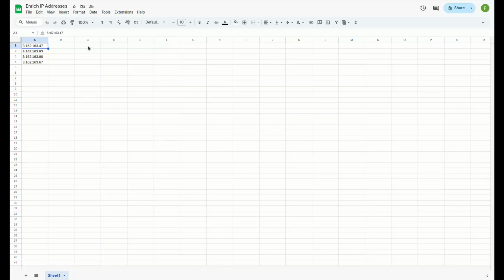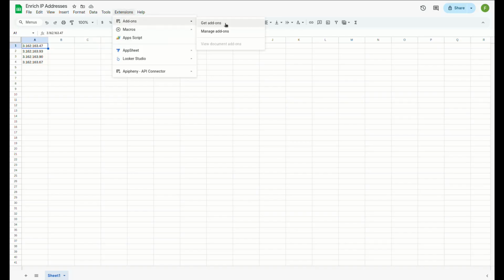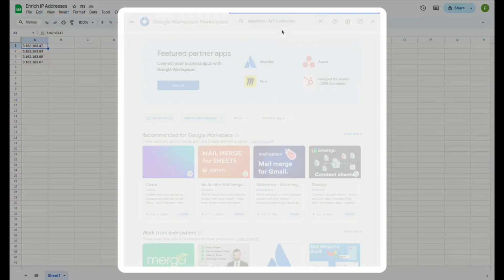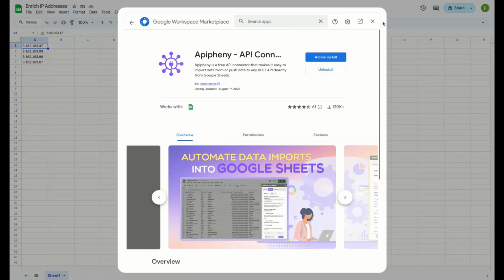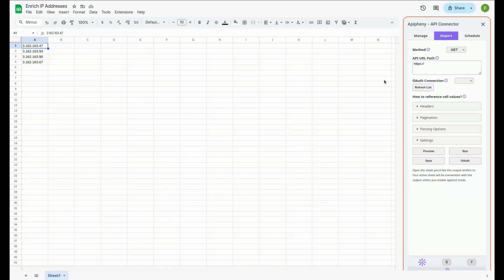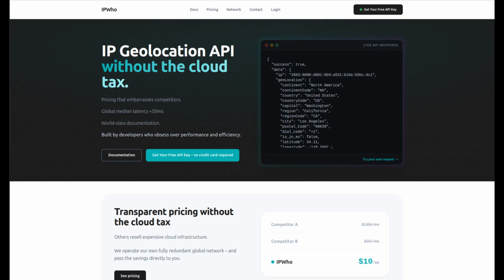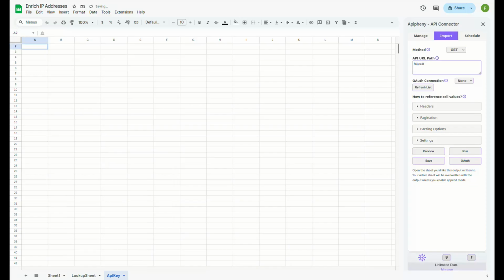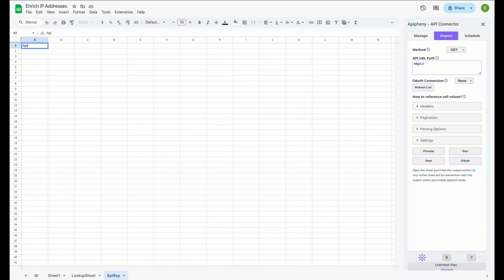Enrich IP Addresses with Google Sheets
You have your network data in google sheets. Maybe you're in digital forensics and incident response, maybe you're an engineer or sysadmin tracking down what is behind that interesting activity. We at Apipheny have your back. Normally you'd need some kind of SIEM or XDR, but not everyone wants to shell out the cash to Splunk. Using just Sheets and an enrichment service - here we use IPWho, but you can use your choice of tool - we can get the data we need to quickly find out where the network traffic is coming from, get a threat summary and check if it lines up with known fraud indicators like VPN or TOR activity.

What 1-on-1 help with your sheets API connection? Reach out to support AT apipheny DOT io